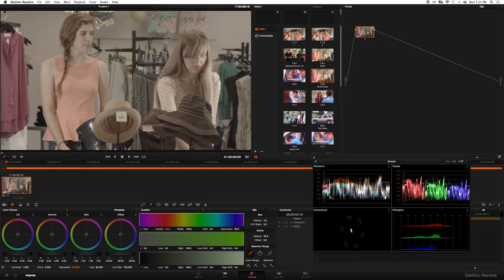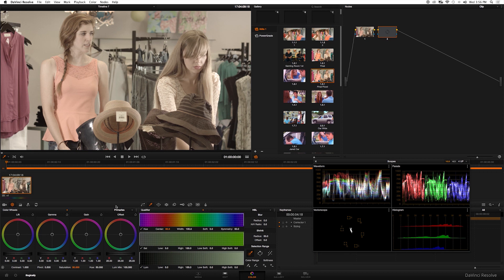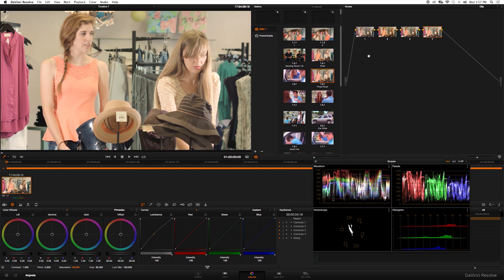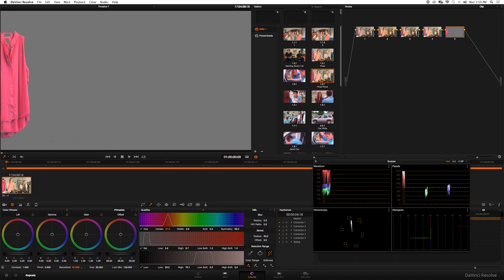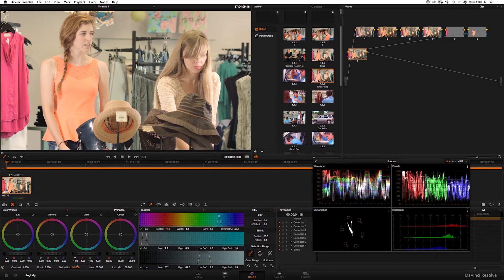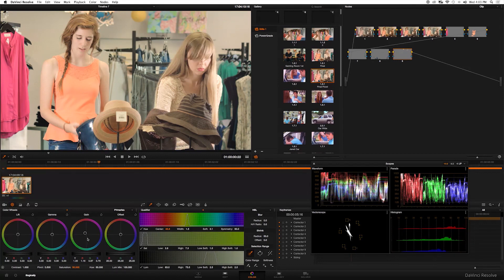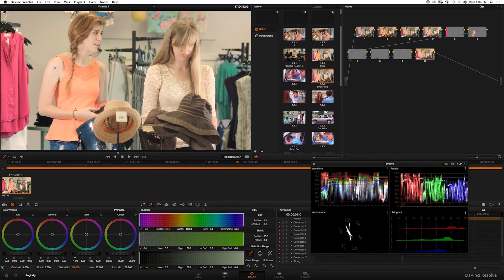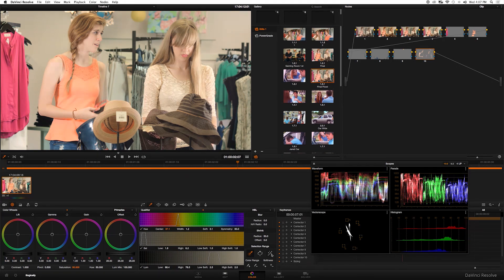DaVinci Resolve Tutorial - Using the Qualifier for Professional Color Correction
To follow along with this tutorial you are going to have to change the color space to "BMD Film".